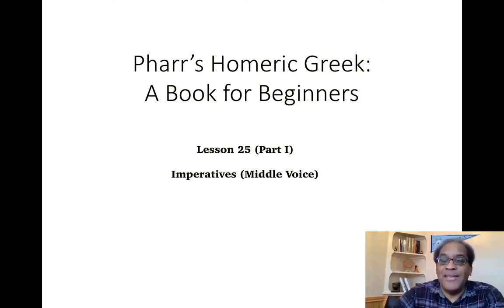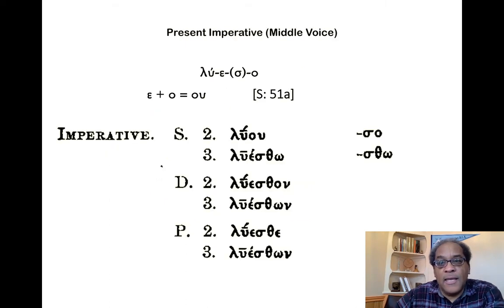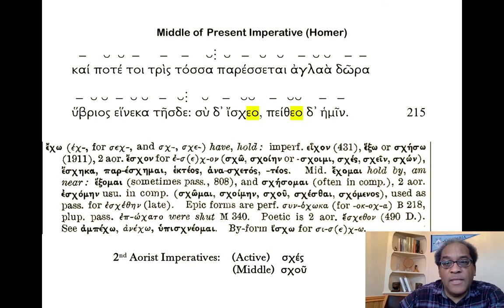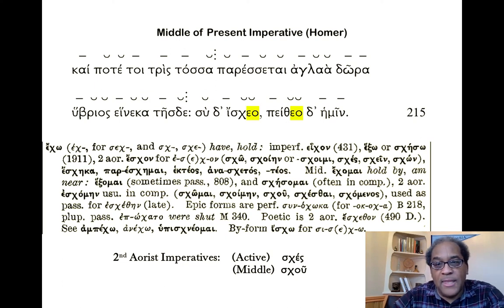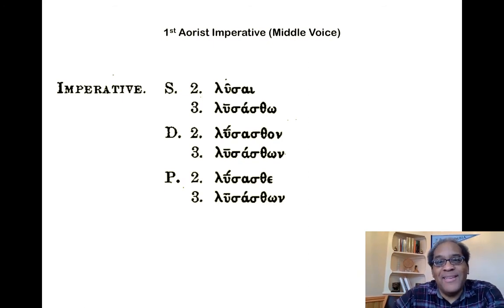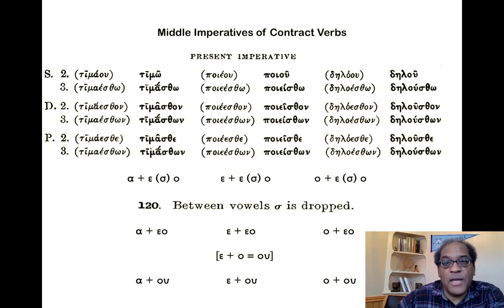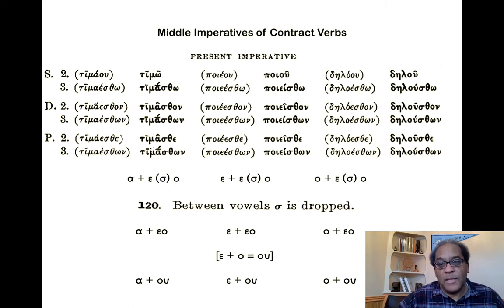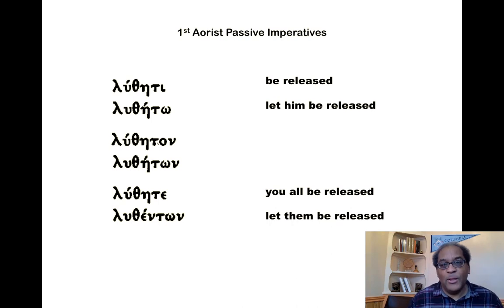056. Pharr (25a) Imperative Verbs (Middle and Passive)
Table of Contents:

00:09 - Endings of Imperatives [S: 462]
01:58 - Present Imperative (Middle Voice)
02:48 - Middle of Present Imperative (Homer)
04:23 - Middle of Present Imperative (Homer)
08:31 - 1st Aorist Imperative (Middle Voice)
09:49 - 2nd  Aorist Imperative (Middle Voice)
10:14 - Middle Imperatives of Contract Verbs
14:10 - 1st Aorist Passive Imperatives
15:24 -